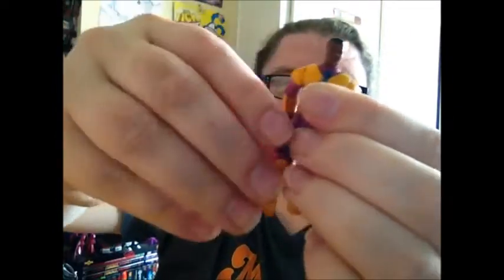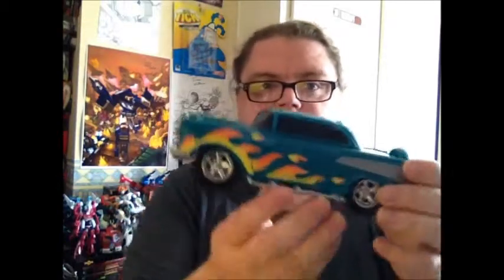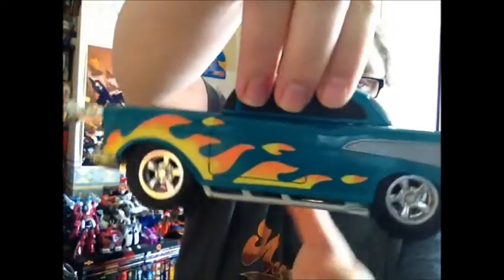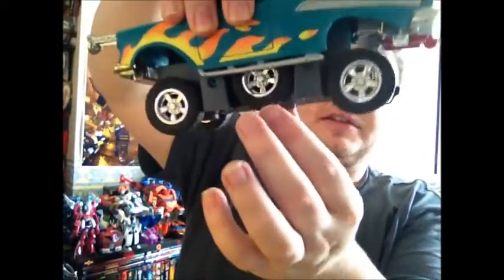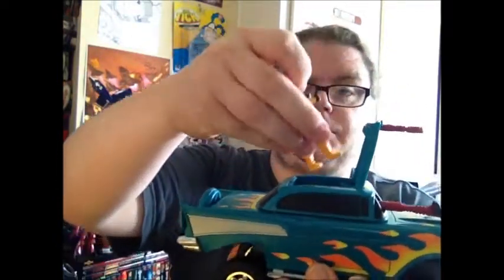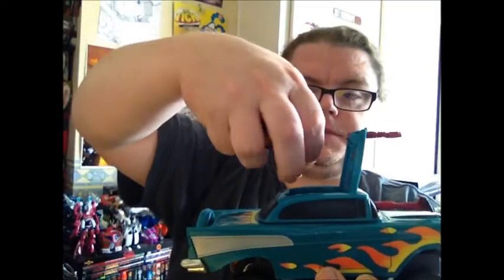M.A.S.K. Hurricane Review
I talk about the rather awesome M.A.S.K. Hurricane toy, enjoy.